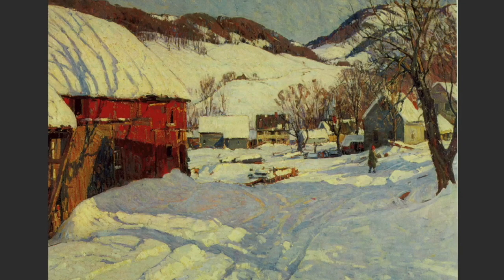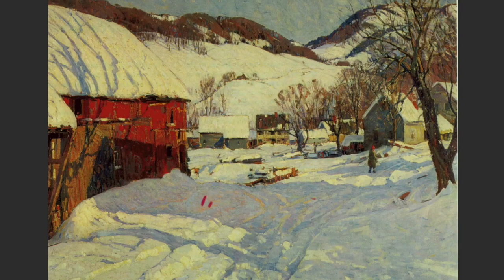5 Keys To Painting Winter Landscape Paintings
In this video I go over 5 keys to improve your winter landscape paintings.